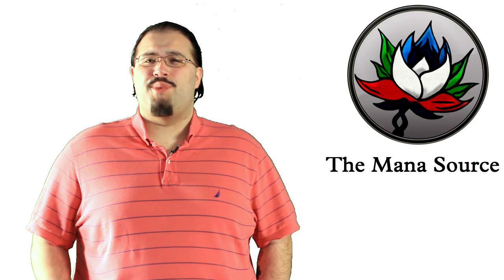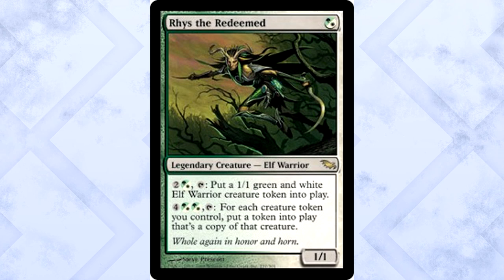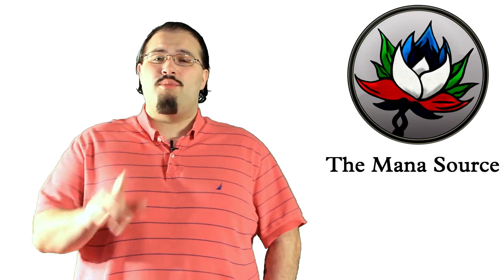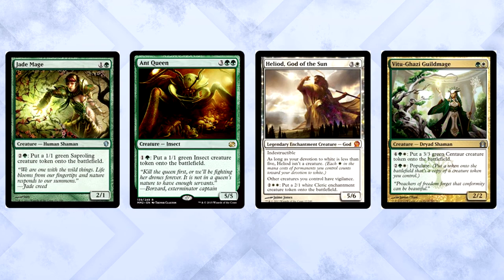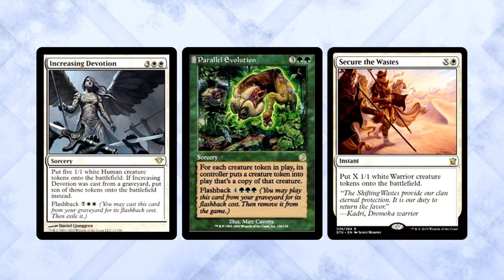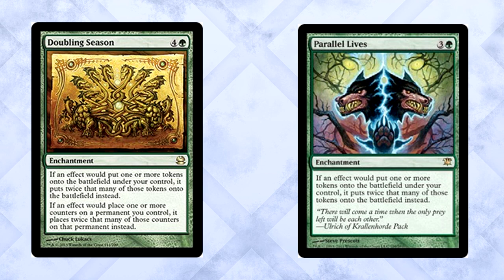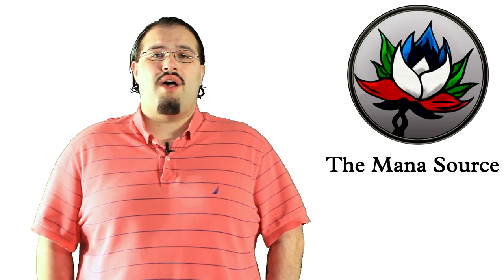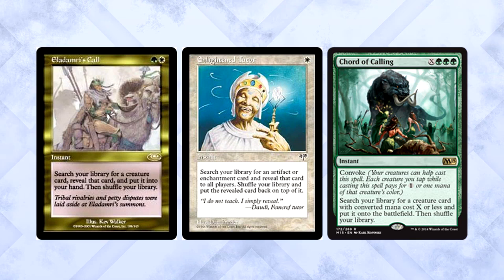Rhys the Redeemed Selesnya Tokens EDH/Commander Deck Tech – MTG!